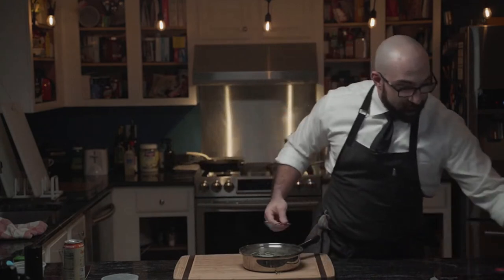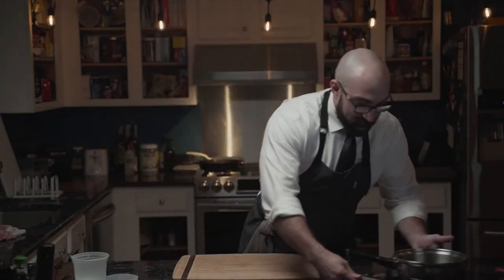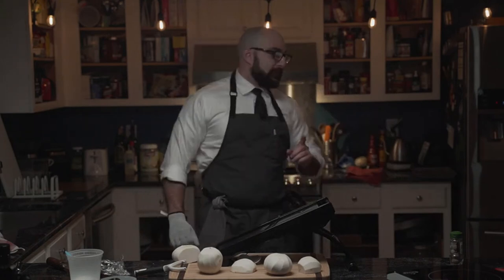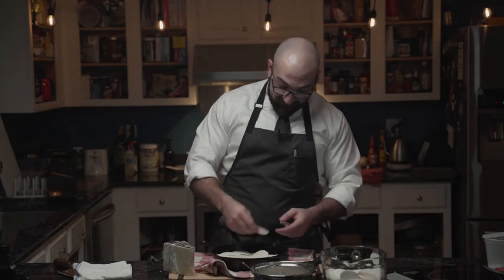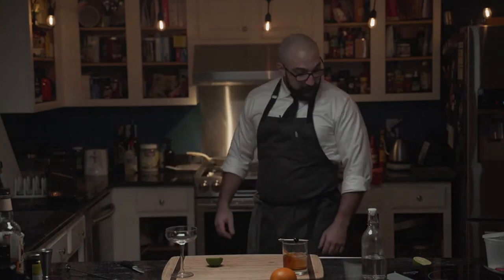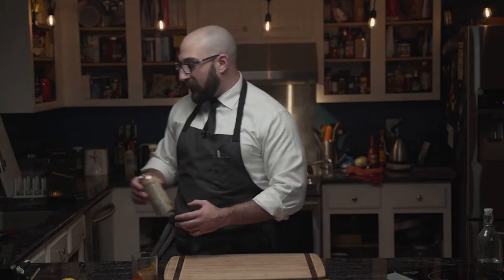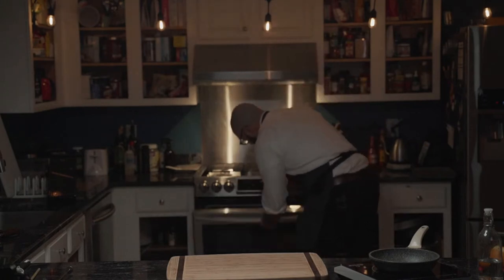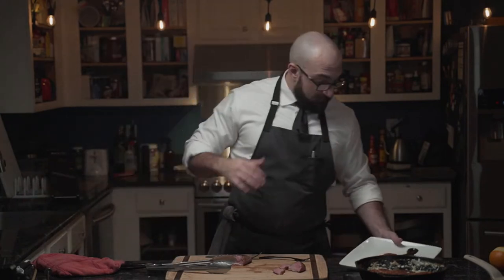Thanksgiving Cook Along + AMA!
Come join me as we cook a side, a main, and a cocktail! Detailed ingredient list coming soon!